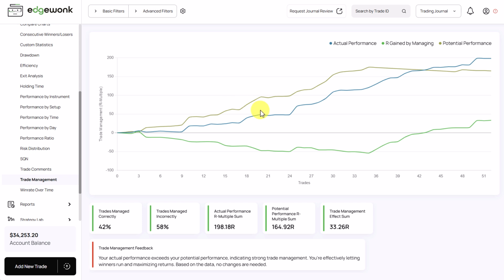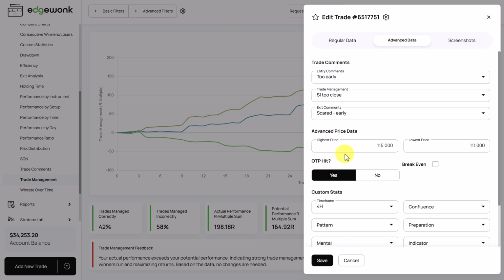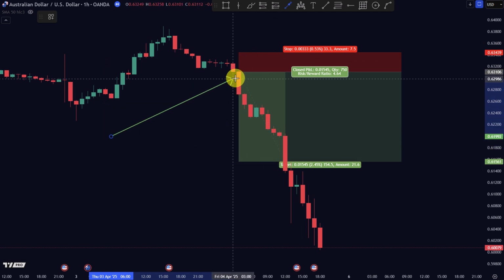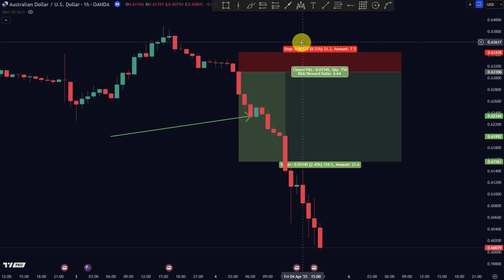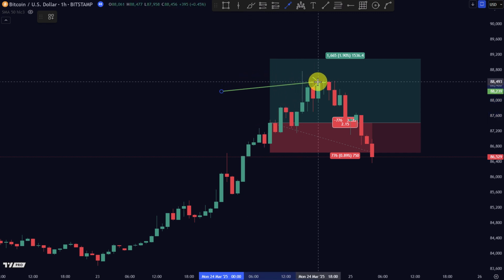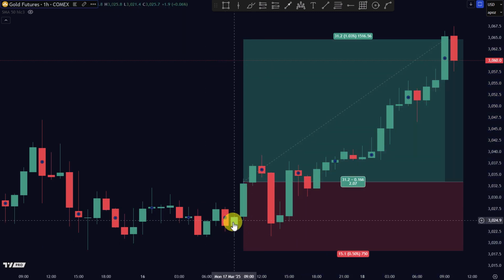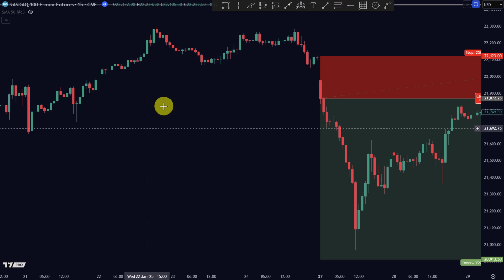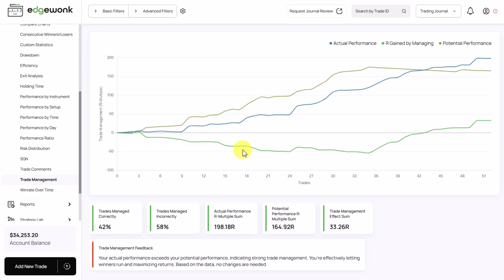This feature helps you improve your trade exit strategy. Unlock it now!